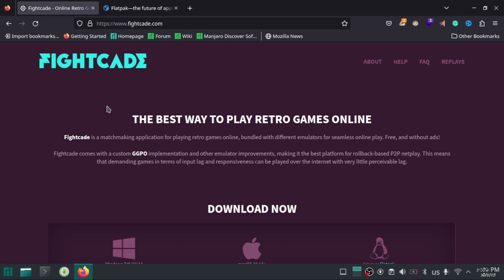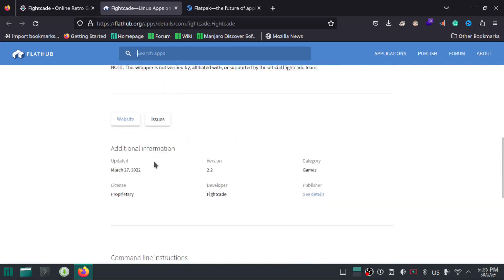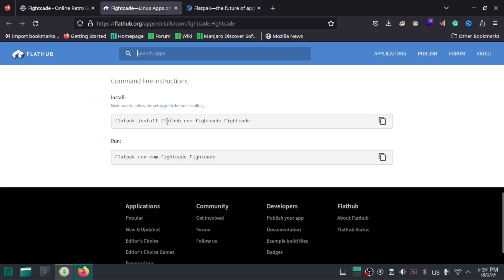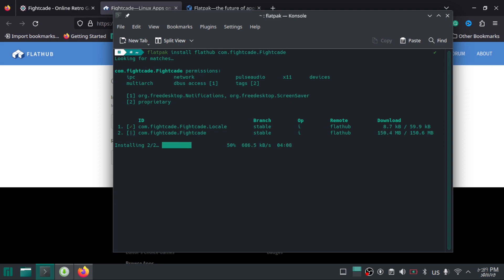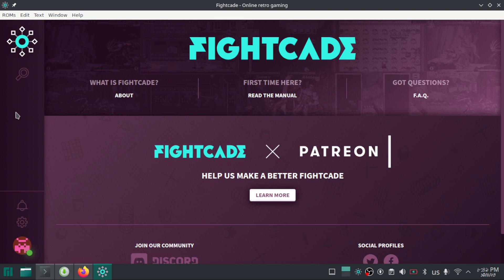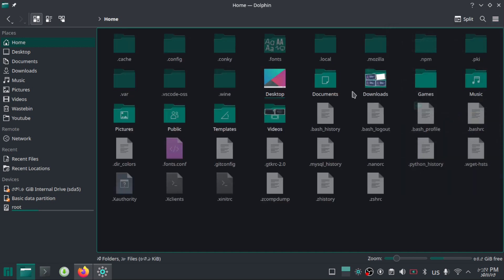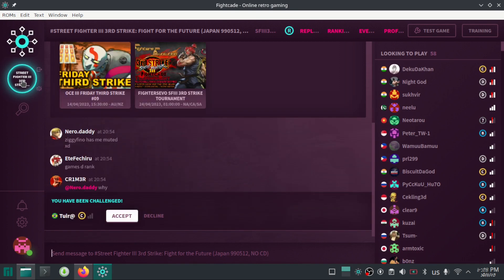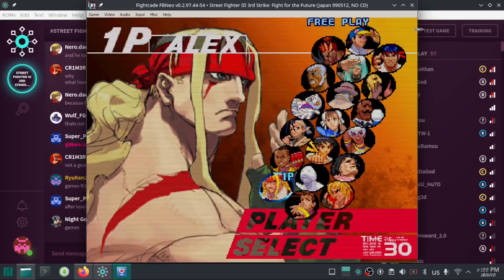Linux Gaming Just Got Easier: Fightcade 2 Installation Guide 2023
Play your favourite classic retro games like street fighter, king of fighters, marvel vs capcom 2 and more on linux with fightcade 2 in 2023.